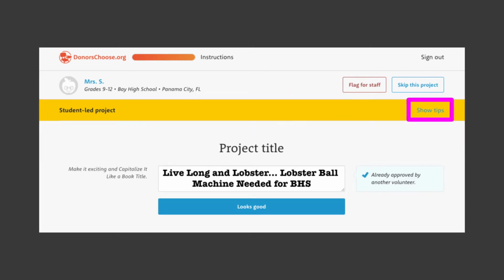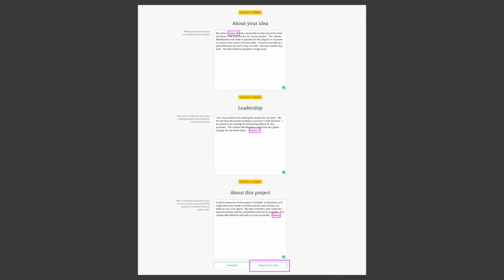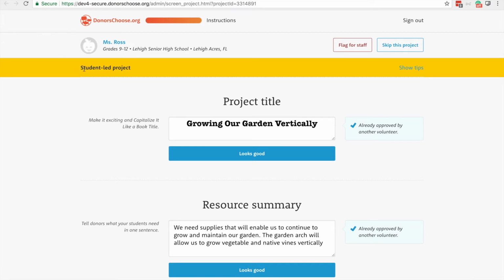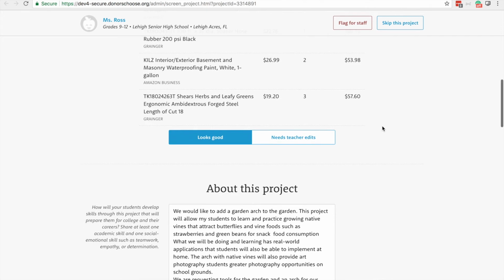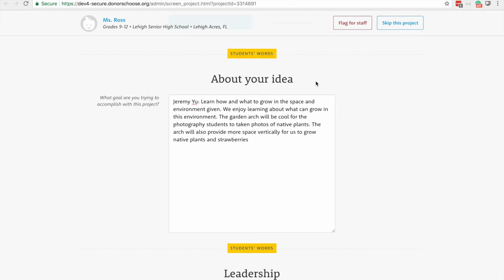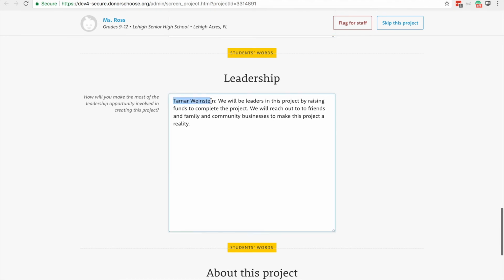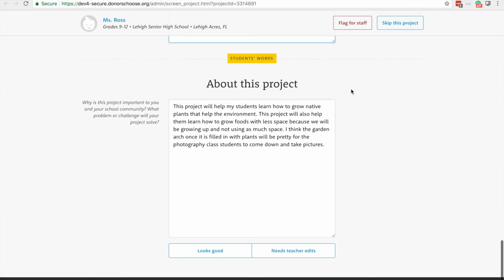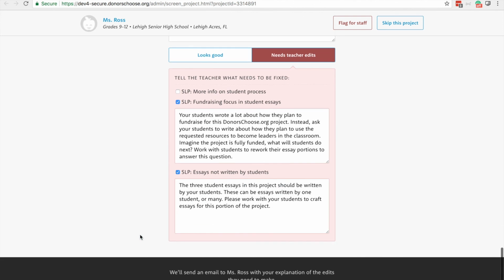Student Led Projects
How to screen student led projects